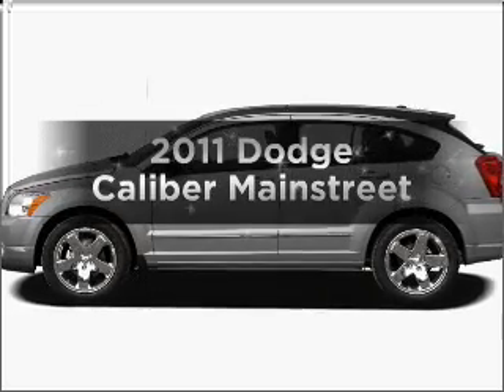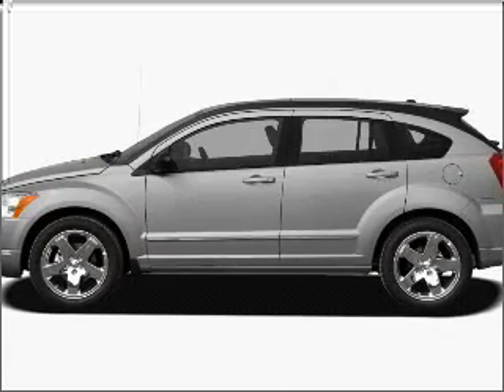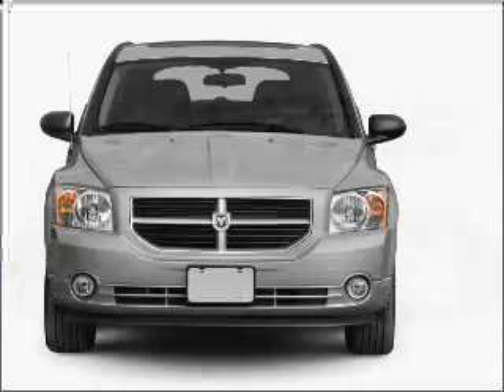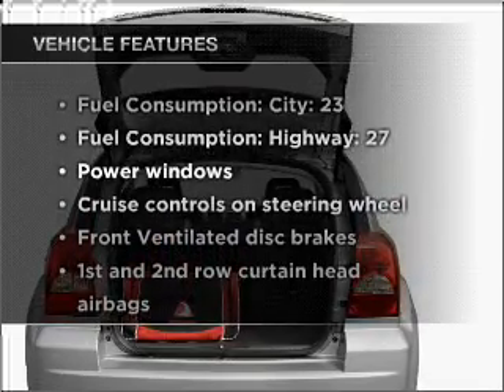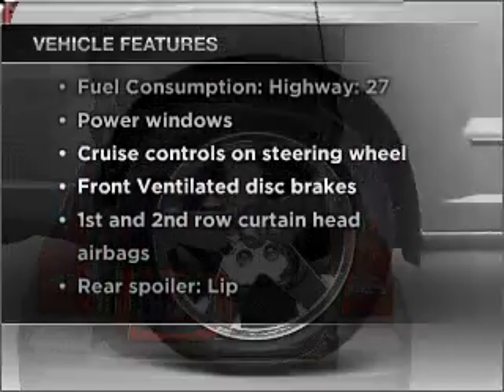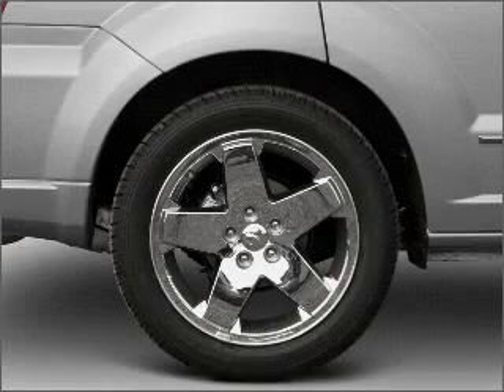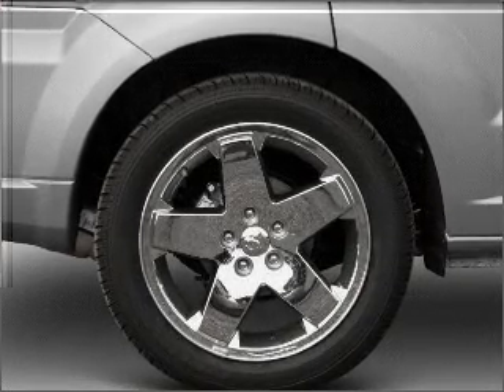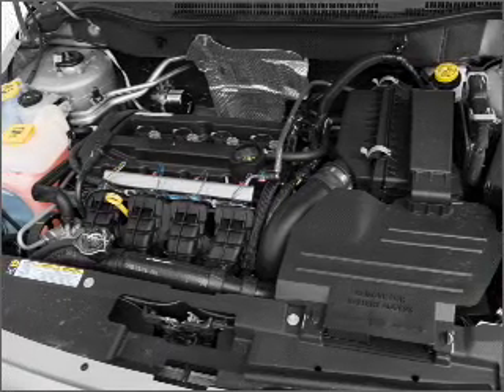2011 Dodge Caliber - Springfield OH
Year: 2011
Make: Dodge
Model: Caliber
Trim: Mainstreet
Engine: 2.0 liter inline 4 cylinder 16 valve
Transmission: Automatic CVT
Color: Bright White Clearcoat
Mileage: 1
Address:
1501 Hillcrest Ave